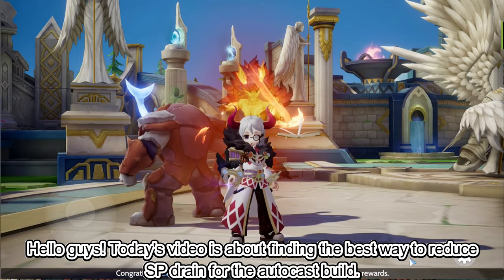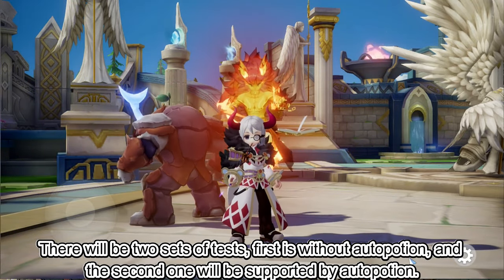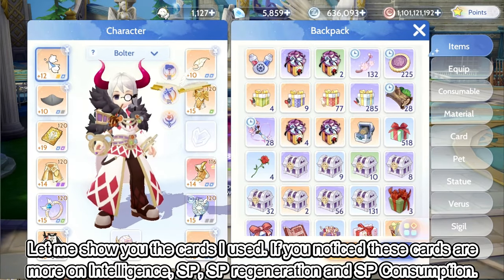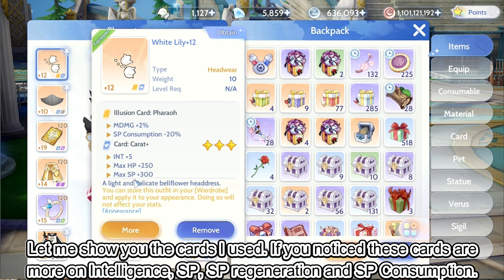Ragnarok Origin | No More SP Drain on Autocast Sorcerer?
Part of my struggle on the first days of leveling my sorcerer is that the SP gets depleted very fast. So I did a little research and analogy on how can I reduce SP consumption and if possible, not to have zero SP while grinding or boss hunting.